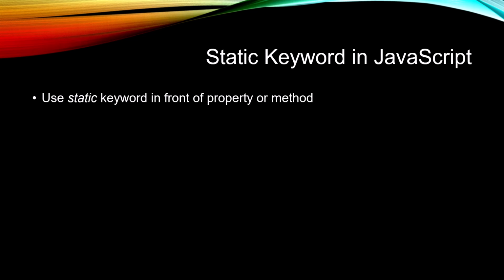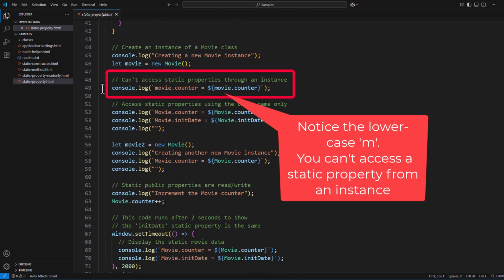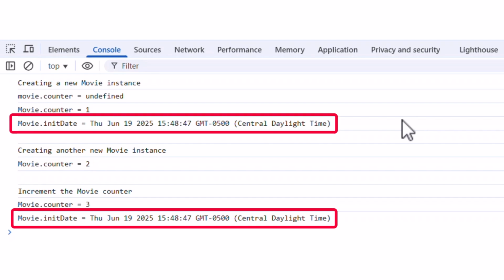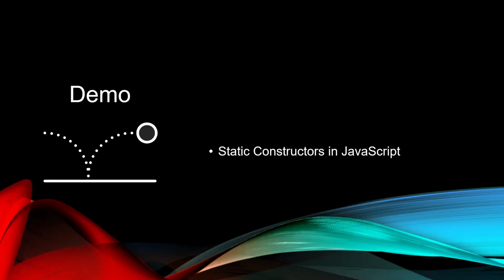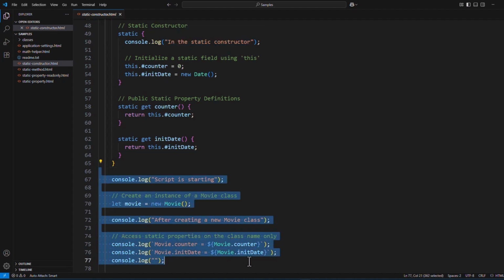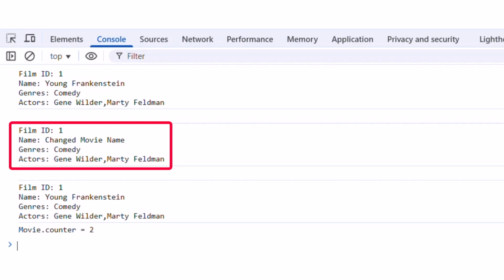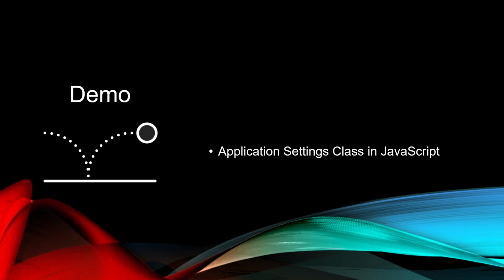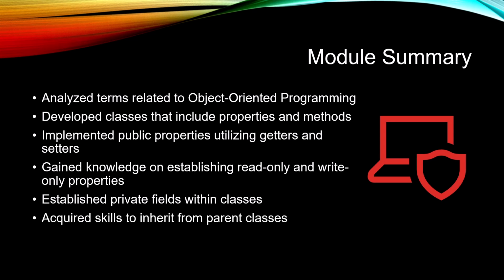Lesson 6: Implement Static Properties and Methods in JavaScript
Technologies: JavaScript

*Lesson Description*
To hold onto a piece of data for all instances of a class, use the *static* keyword in JavaScript. This data, exposed as a static property, is accessed only through the class name and not the instance variable. You can create private or public static properties and methods. Static methods are generally used when you pass some data in and something is returned with no need to hold onto state. A static constructor is used to initialize your static properties. In this lesson you create several classes to illustrate the use of static.

*Content*
Lesson Objectives 00:05
Static Keyword in JavaScript 00:19
Static Properties in JavaScript 01:06
DEMO: Static Class Properties in JavaScript 01:34
Static Read-Only Properties in JavaScript 04:19
DEMO: Static Read-Only Class Properties in JavaScript 04:38
Static Constructors in JavaScript 05:35
DEMO: Static Constructors in JavaScript 06:07
Static Class Methods in JavaScript 07:55
DEMO: Static Class Methods in JavaScript 08:20
Helper Classes 09:54
DEMO: Math Helper Class in JavaScript 10:46
DEMO: Application Settings Class in JavaScript 11:39
Lesson Summary 12:53
Module Summary 13:08
Where to Go From Here 13:35